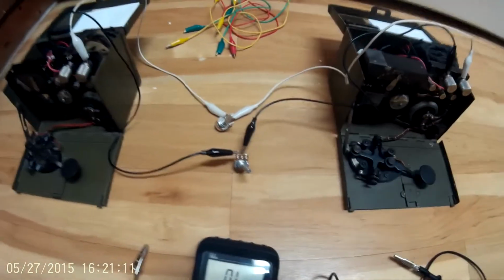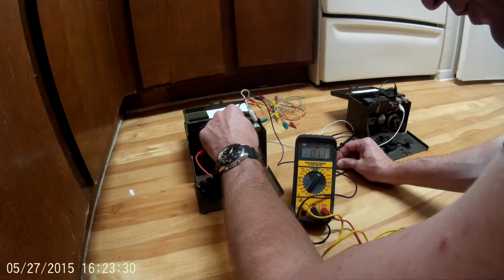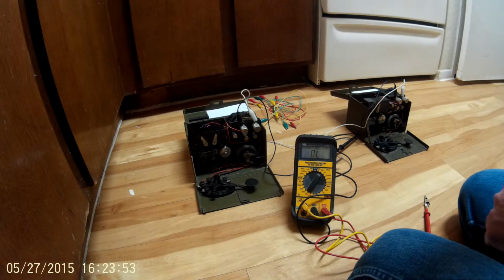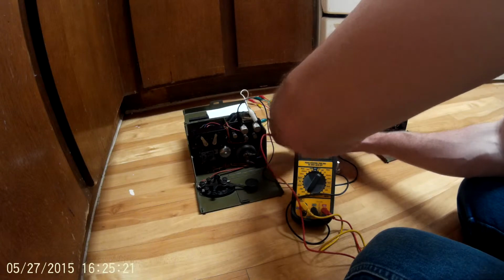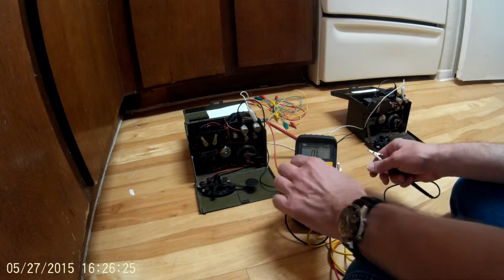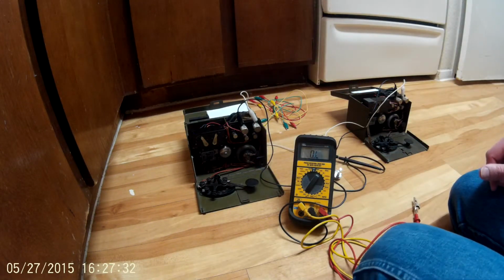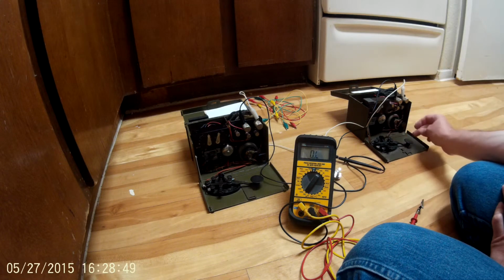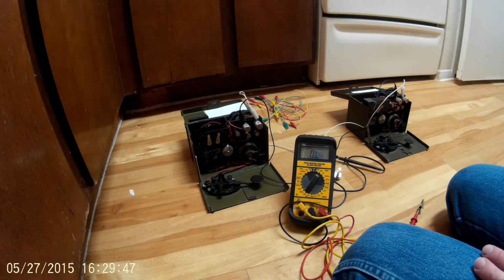Telegraph2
Test with simulated telegraph wire runs of 1 mile 10 miles and 50 miles using variable resistors to simulate long line resistance.